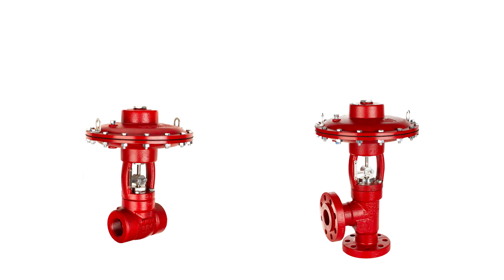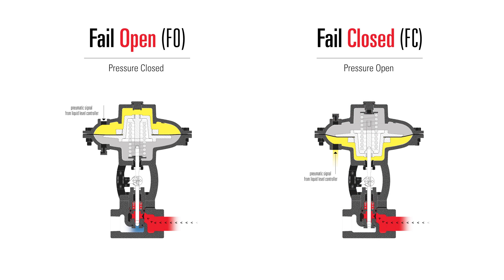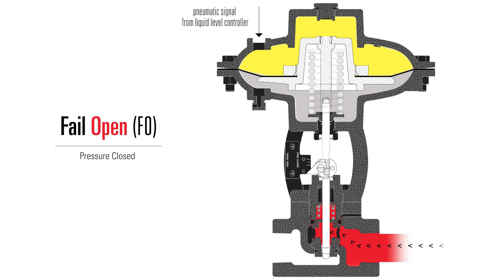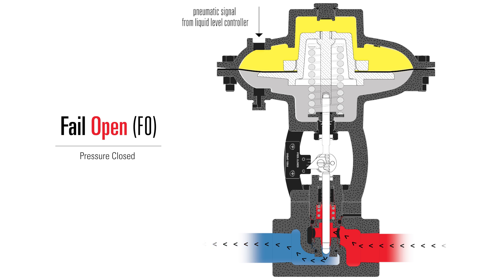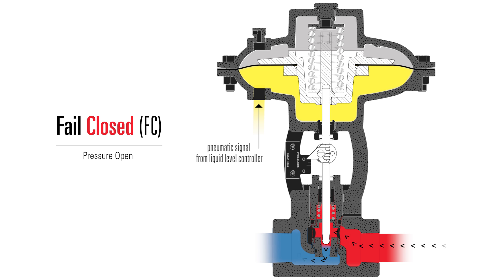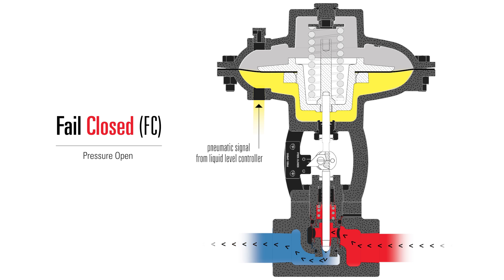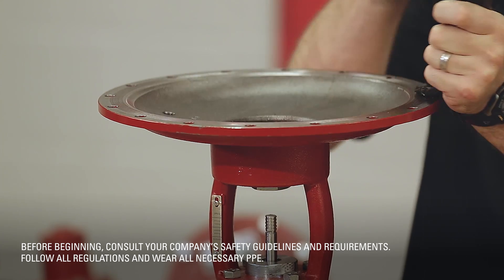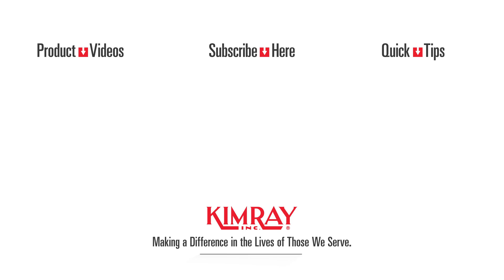Valve Failure Position: Fail Open Valve or Fail Closed Valve?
0:00 Introduction
0:40 Fail Open (FO)
0:55 Fail Closed (FC)
1:10 Conclusion & Other Video Recommendations

"Valve failure” does not mean that a valve itself has failed. In the event of power or pressure loss, Kimray High Pressure Control Valve actuators will cause their control valves to stop, or “fail,” in one of two positions—fail open, or fail closed. In this video, we'll explain the difference between these valve failure positions.

Fail Open (FO) means that when there is a loss of signal, the valve opens. This is typically chosen to prevent overpressure in the event of a blocked line or in case of catastrophic failure. This may also be referred to as “spring to open” or “air to close.”

Fail Closed (FC) means that when the signal is lost, the valve will close. This may be chosen in the case of a steam injection well. Uncontrolled steam is extremely dangerous, so the valve closing automatically would be the best option to maintain control. This is also referred to as “spring to close” or “air to open.”

Fail In Place means that the valve does not change or react when power is lost. This is ideal for applications where the process cannot be shut down or it is undesired to do so.